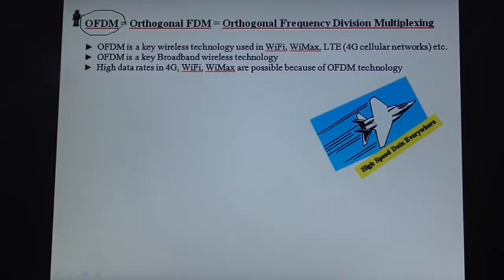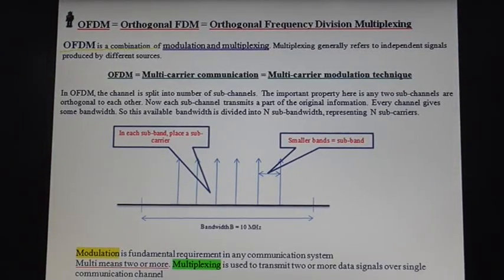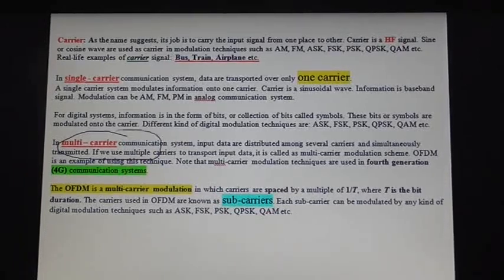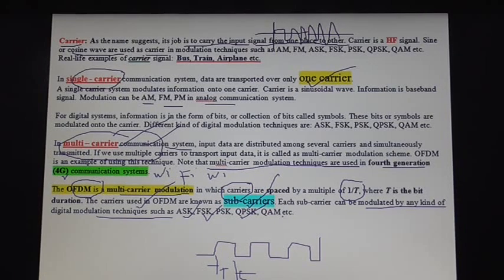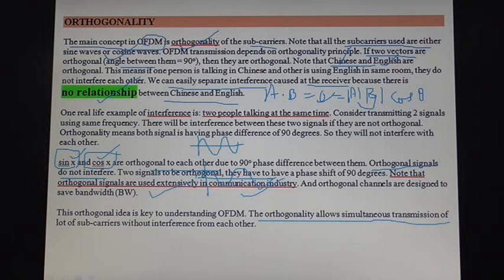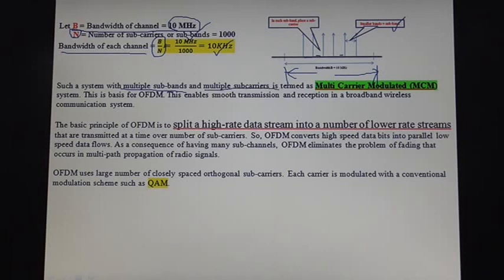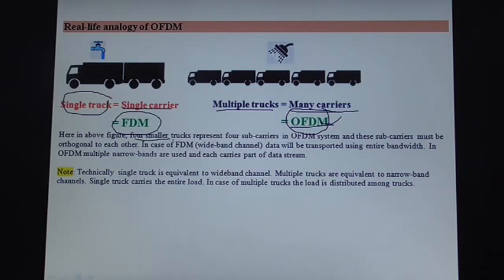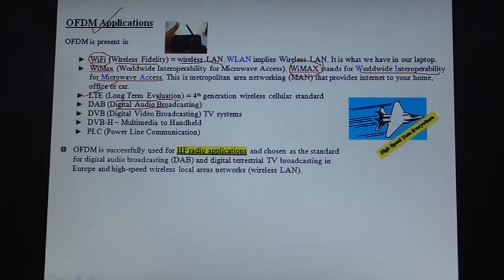OFDM - Orthogonal Frequency Division Multiplexing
Download links for e-books (Communication Engineering)

1. Communication Systems 4th edition McGraw Hill by Carlson

2. Electronic Communication Systems by Keddedy and Davis, Tata Mc-Graw Hill Publication

3. Communication Systems, Simon Haykin, 4th ed, with Solutions Manual

4. Digital Communications by Glover and Grant

5. DIGITAL COMMUNICATIONS Fundamentals and Applications by Sklar

6. Digital Communications by John Proakis 4th Edition

7. Modern Digital and Analog Communication (BP Lathi,3rd ed)

8. Proakis,_Salehi_Communication_systems_engineerinBookos_org

9. proakis-digital-communications-4th-ed

10. J_M_Wozencraft,_I_M_Jacobs_Principles_of_CommuBookos_org

11. Modern Digital and Analog Communication Systems (4th Edition) by B. P. Lathi and Zhi Ding, Oxford University Press